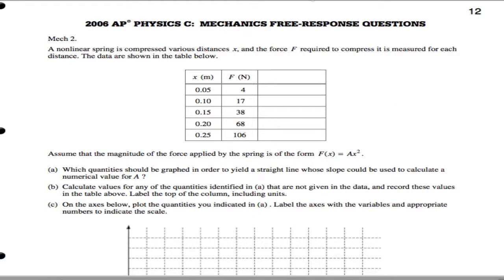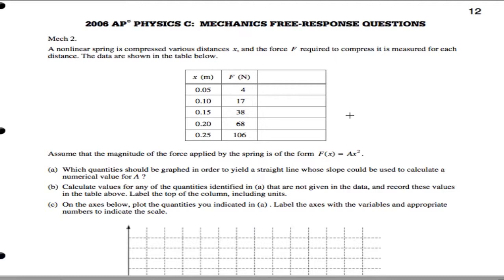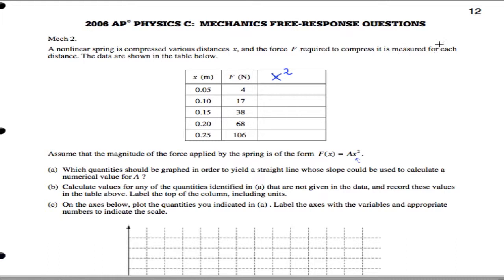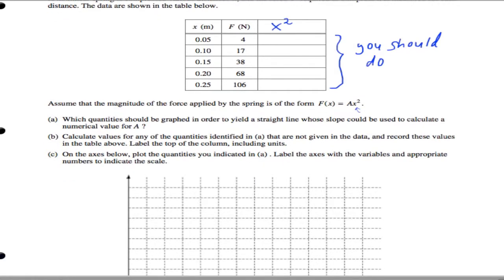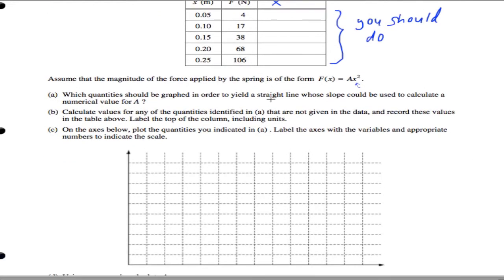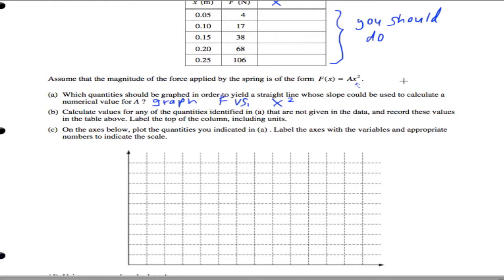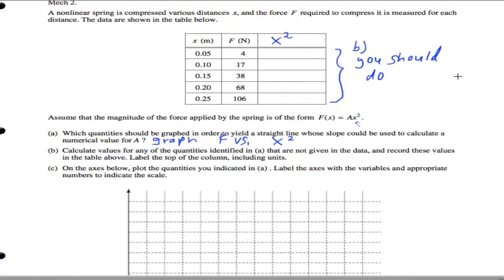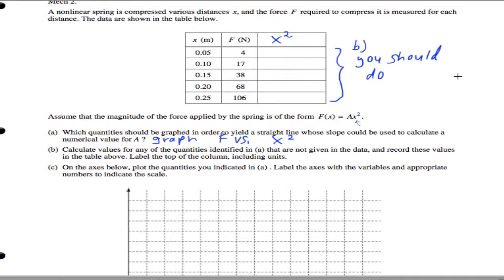AP Problem 3: a-b